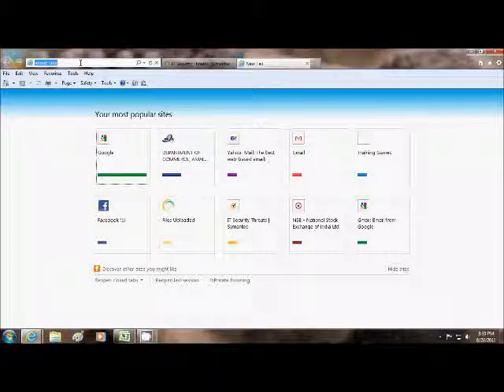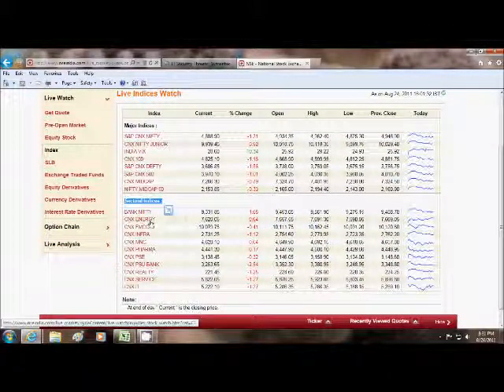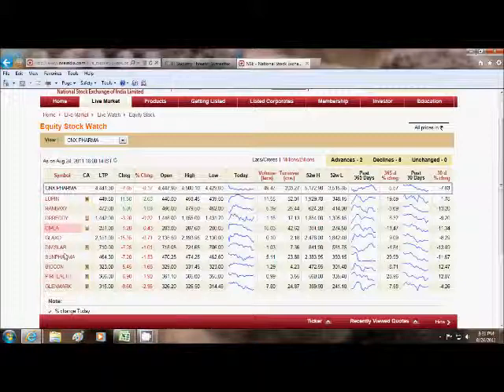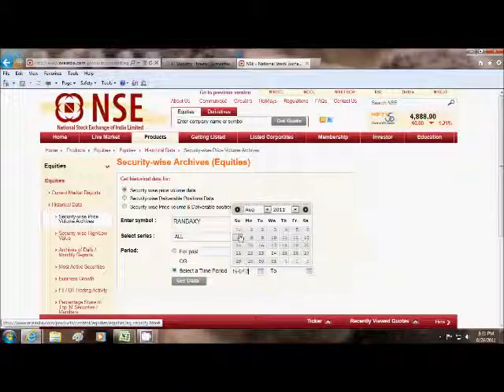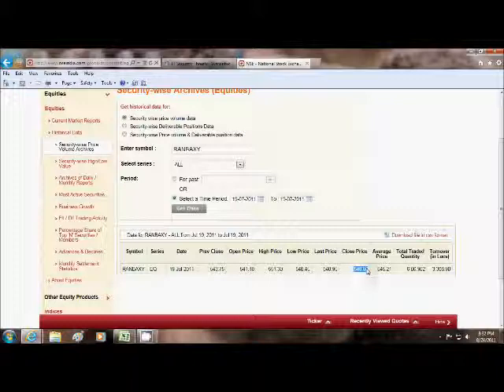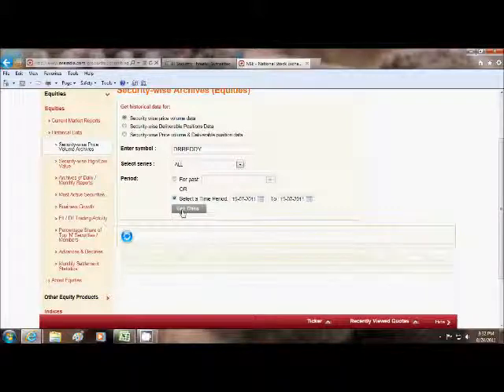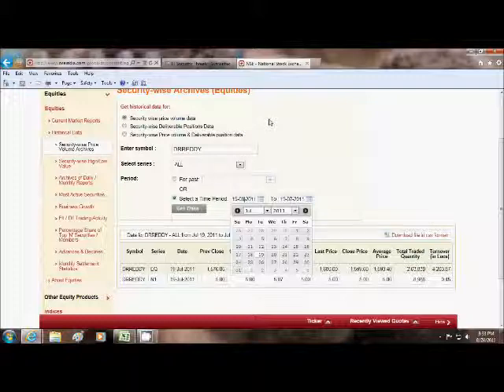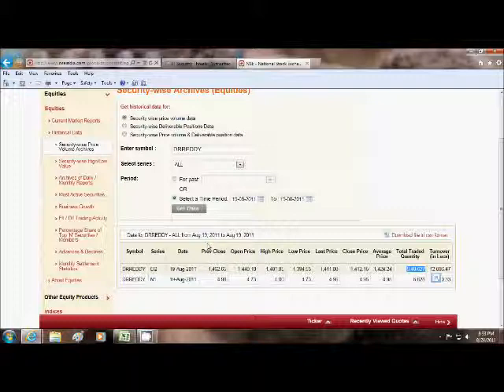Index construction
Steps to get data for constructing an index from website